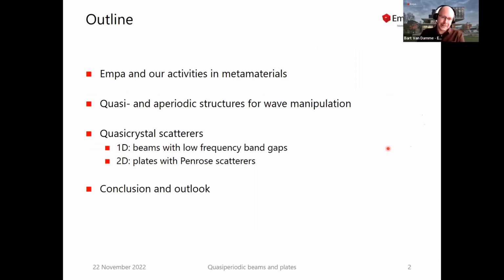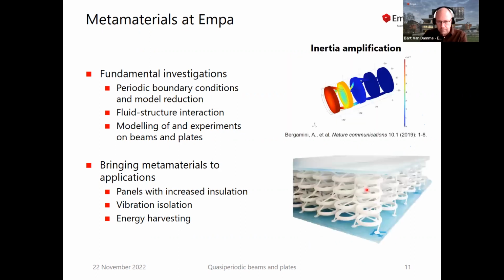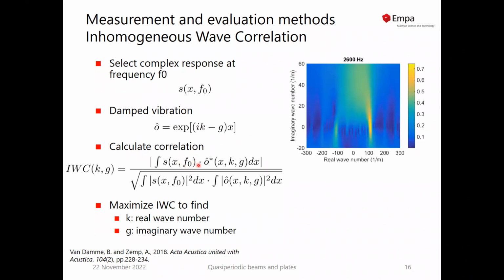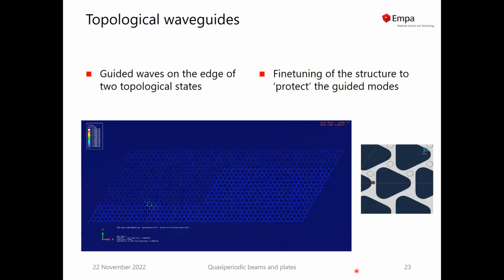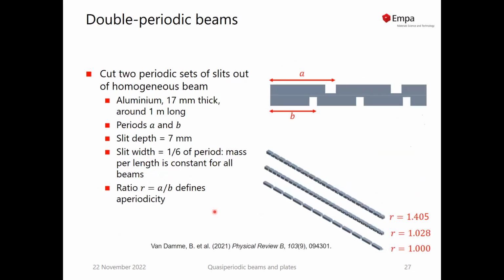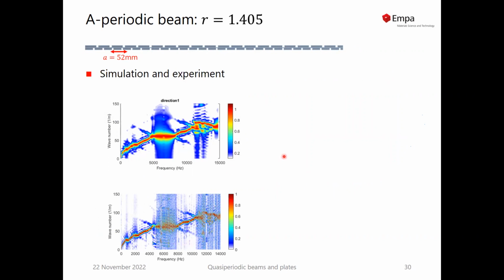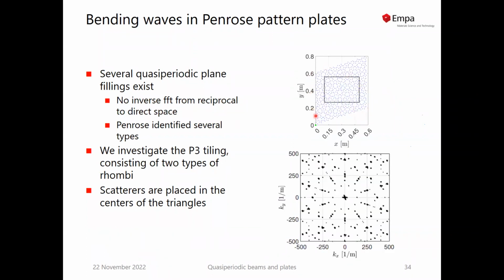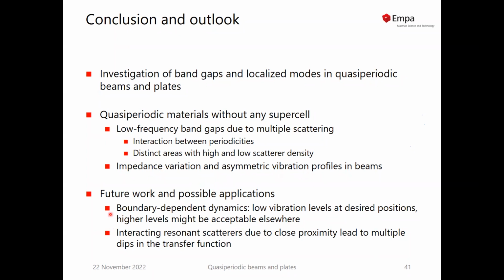MetaMAT’s 6th webinar S3 - 22.11.2022 - Presentation - Bart Van Damme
Seminar 6th S3, Tuesday 22nd November 2022, 14:00 (London Time)

Title: Bending waves in quasiperiodic beams and plates

Speaker: Bart Van Damme (Empa – Materials Science and Technology, Swiss)

Abstract: Flexural waves in slender structures, beams or plates, take an important place in engineering applications since they are easily excited and play a dominant role for noise generation. The reduction of flexural motion is an old problem, be it for building materials, automotive applications, or precision instruments. The vast majority of metamaterial studies in the vibroacoustic domain is aiming at vibration reduction of one- and two-dimensional structures. Their models are very often based on the periodicity assumption, giving physical insights with minimal calculation power. However, nature shows us that materials without translational symmetry in their structure can give rise to exotic wave scattering behaviour, very similar to Bragg scattering but with different rotational symmetries leading to 5- and 10-fold diffraction patterns. At the same time, Penrose showed mathematically that planes can be filled with combinations of a limited number of polyhedra in a fully aperiodic way. Despite the absence of any translational periodicity, these structures are uniquely defined and have recognizable local rotational symmetries. They are therefore called quasicrystals. We present two examples of bending waves in quasicrystalline structures, both numerical and experimental. The first case shows unexpected low-frequency band gaps in beams with two periodic arrays of slits. The scattering of bending waves due to the aperiodic changes in bending stiffness results in interaction between the two periodic Bragg band gaps. The second example shows the formation of band gaps and localized modes in a quasicrystal plate dressed with scatterers in a Penrose pattern. Band gaps occur at lower frequencies than in a periodic array of scatterers with the same density, but is therefore less efficient. In both cases the structures showcase areas with low and high vibrational amplitudes, a fact that might be exploited to lead high energy concentrations away from critical points.